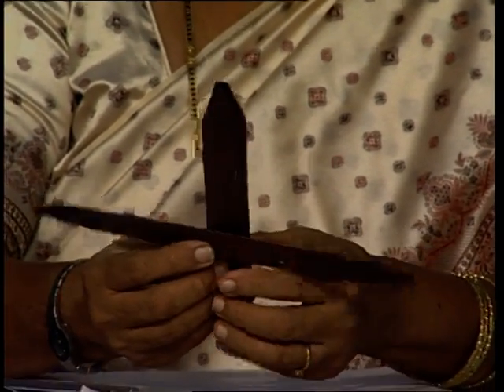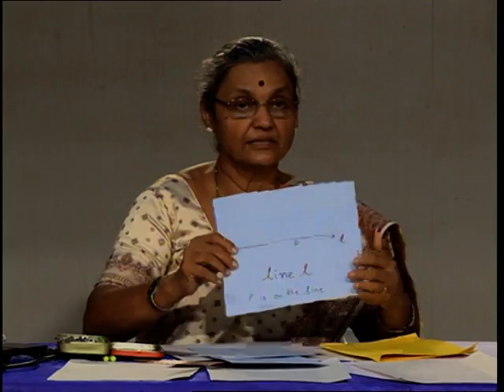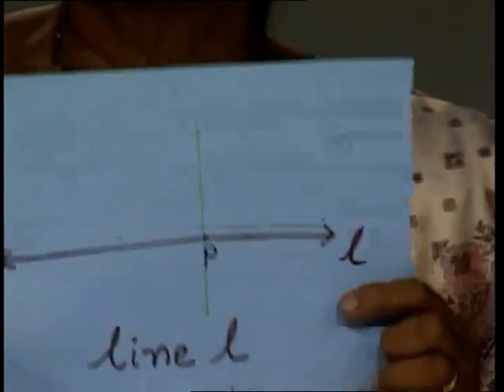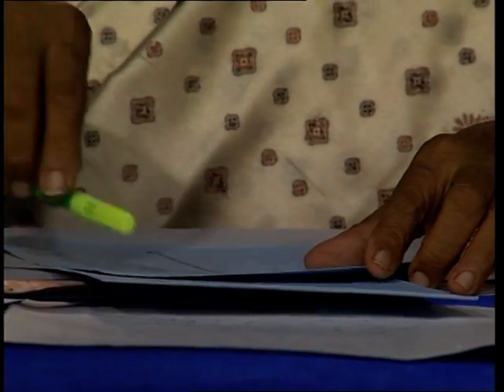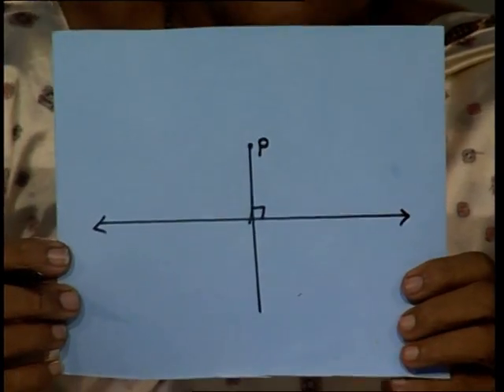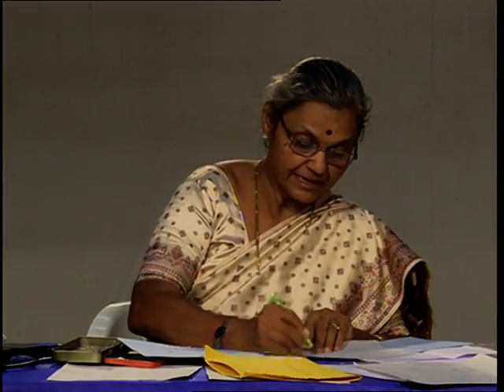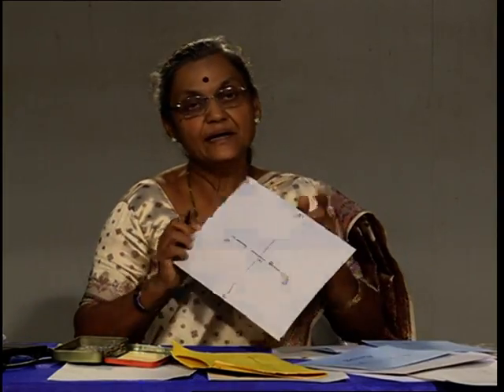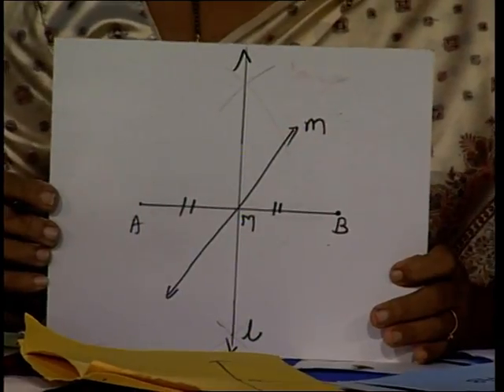English Maths p1 4